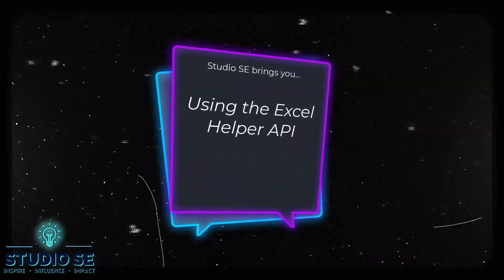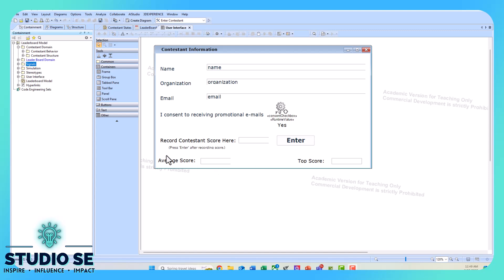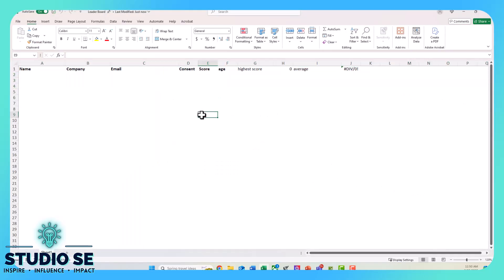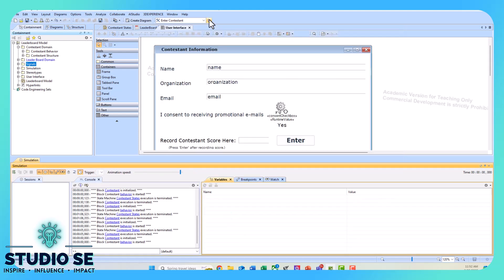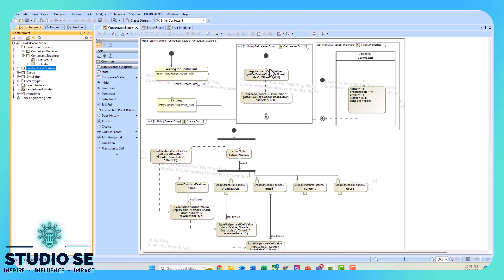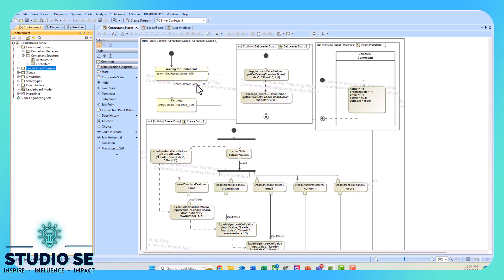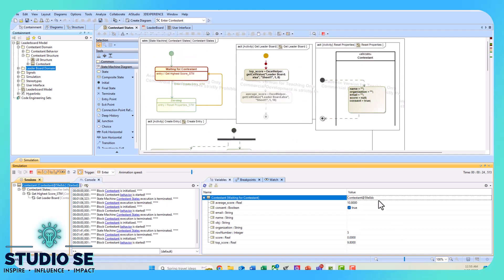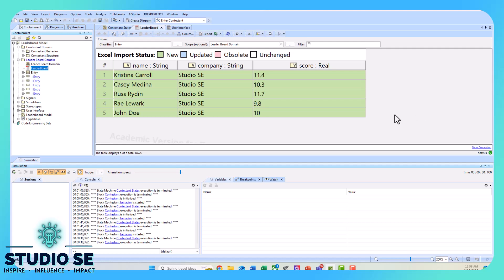Using Excel Helper API and Syncing Excel Tables in Cameo Systems Modeler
This video shows the use of several commands using the Excel Helper API to read row numbers, set cell values, and read cells in Excel. It also uses the syncing ability in Cameo Systems Modeler to import instances from Excel into a table within the model